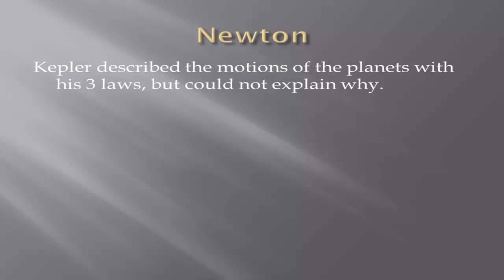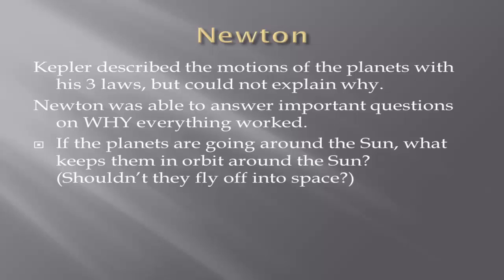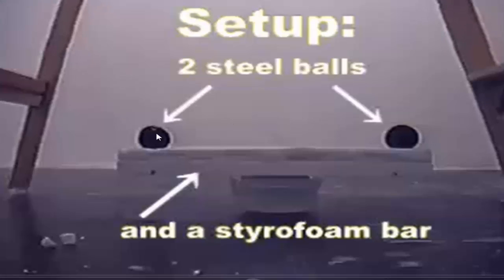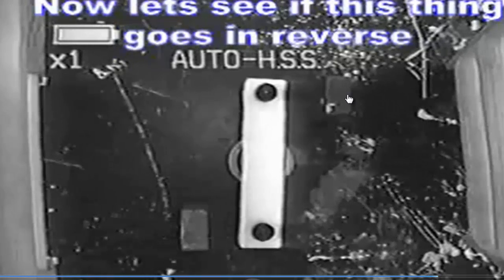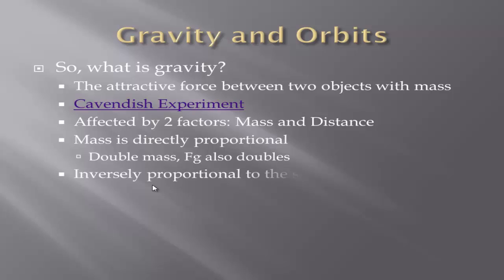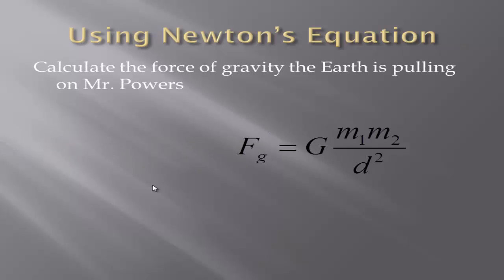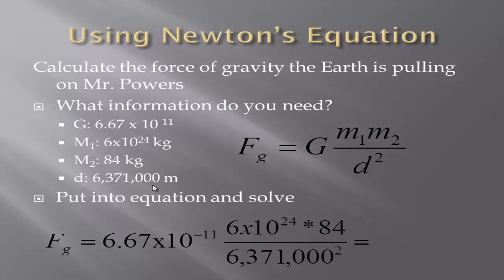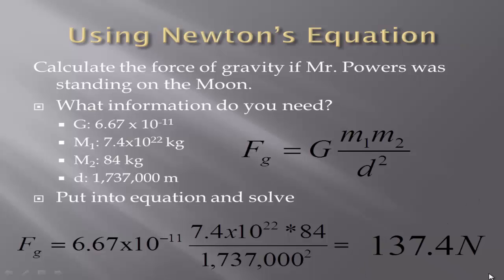Astronomy Unit 2 Vcast 07 Gravity